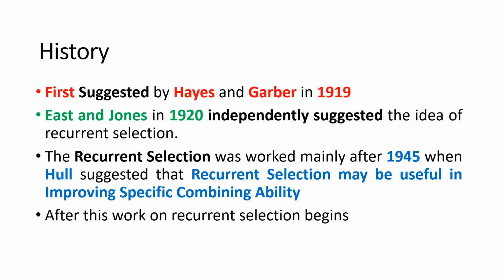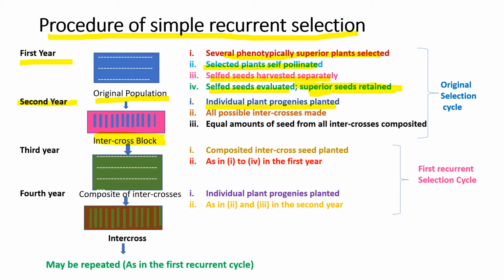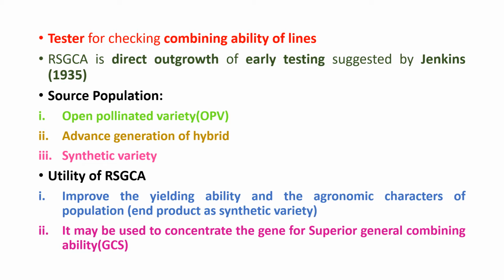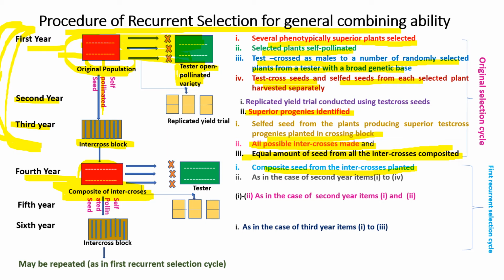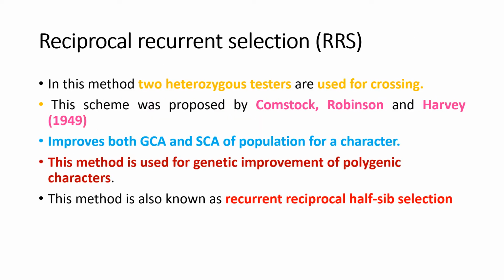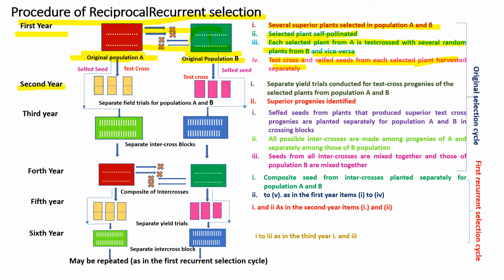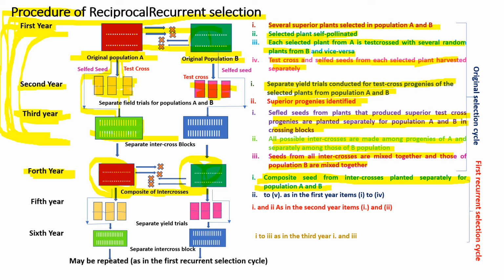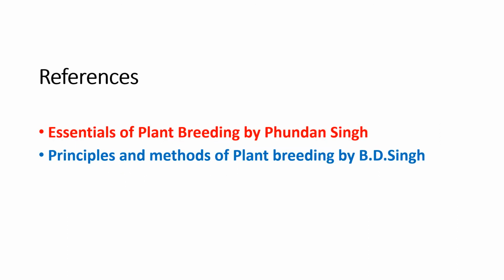recurrent Selection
This video is on the topic recurrent selection it is also a part of Method of selection.